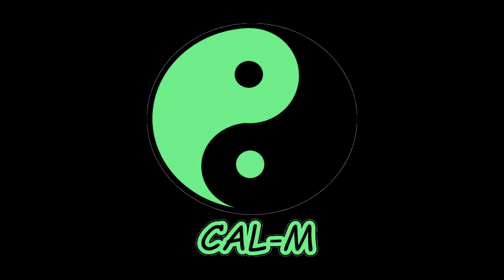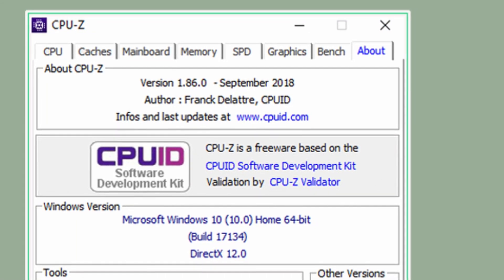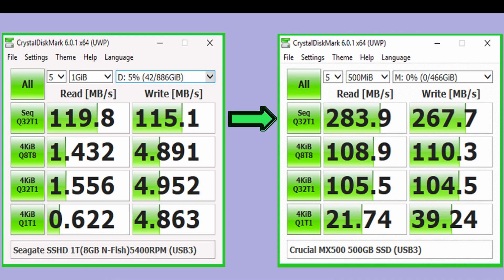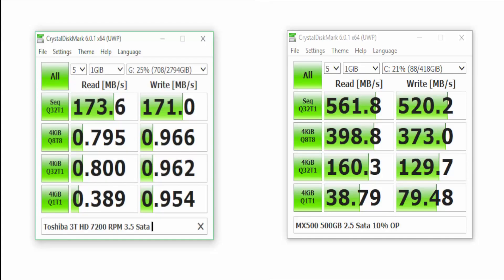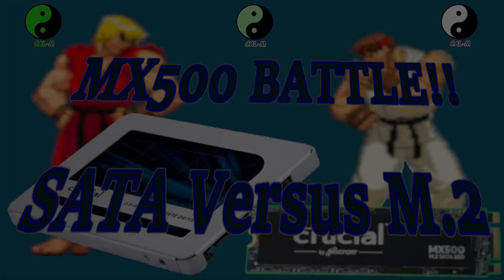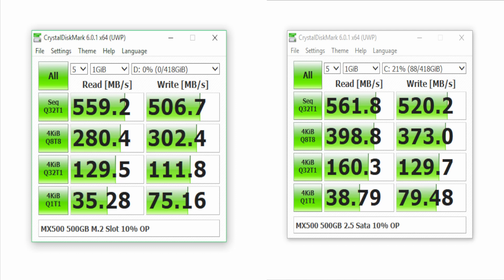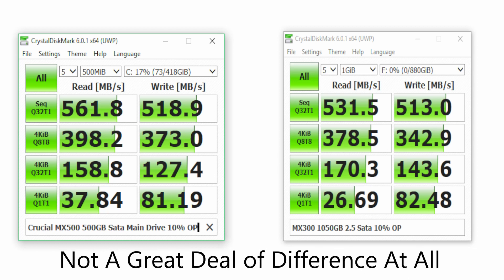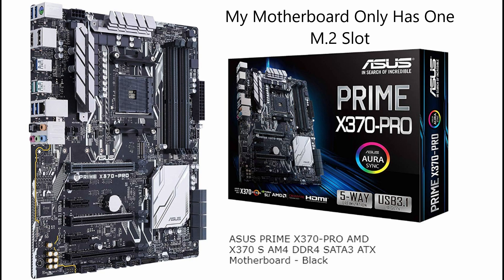Crucial MX500 500GB Sata Versus M.2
Comparison between the Crucial MX500 500GB 2.5" Sata version Versus the M.2 version (or bubble gum drive)

Tested via USB, compared against other Hard drives to show the massive boost and SSD can give to your PC operations.

Links to featured hardware are below, these are Amazon affiliate links, If used I will receive a small % of the sale at no charge to you - If you use these thank you for your support.

Hardware:

Crucial MX500 500 GB Internal SSD 2.5 Inch

Crucial MX500 500 GB Internal SSD M.2

Crucial MX300 1TB Internal SSD 2.5" - (Updated to MX500)

Toshiba P300 3TB 7200RPM 3.5" SATA HD
- Look for 7200RPM Drive

Samsung 970 EVO 250 GB V-NAND M.2 PCI Express SSD

Samsung 970 EVO 500 GB V-NAND M.2 PCI Express SSD

ASUS PRIME X370-PRO MOTHERBOARD

Lead used to connect 2.5@ Drive to USB Port:
EkoBuy USB 3.0 to 2.5 inch SATA III Hard Drive/SSD Adapter with SSD Optimized UASP Support Cable Backward USB 2.0 USB 3.0 Compatible with Windows 10/8/7, Mac OS, Linux

Software used for comparison tables
Crystal Disk Mark

Software used for PC specs
CPU-Z

Edit: 9/02/2020
Do you want something faster? Watch the Latest Video on a comparison with the MX500 & Two NVMe M.2 SSD's - NVMe Drives have reduced in price considerably: